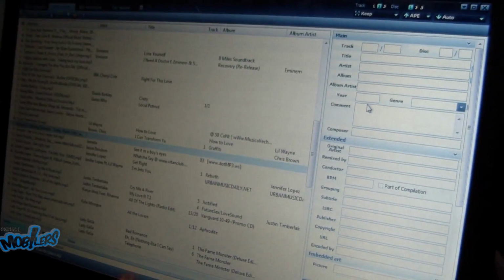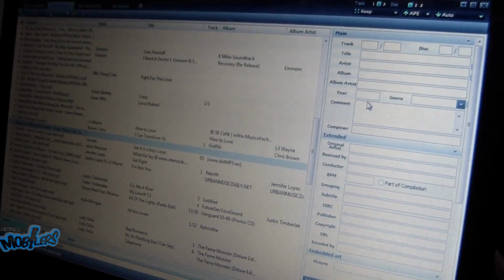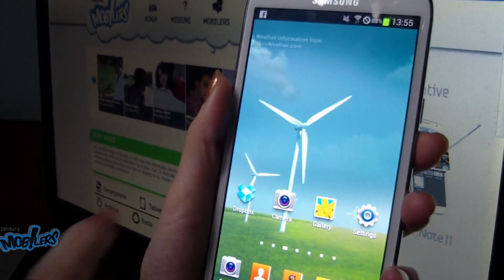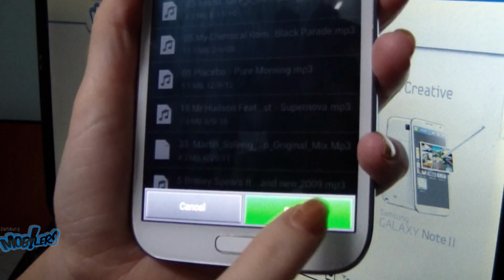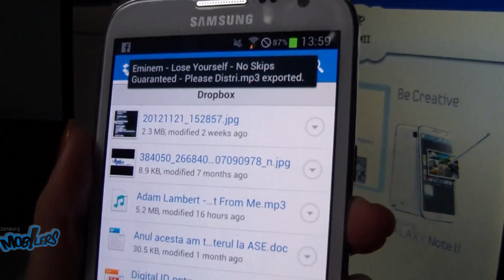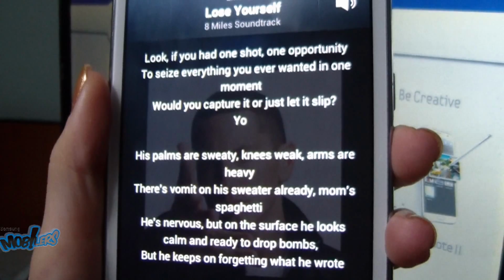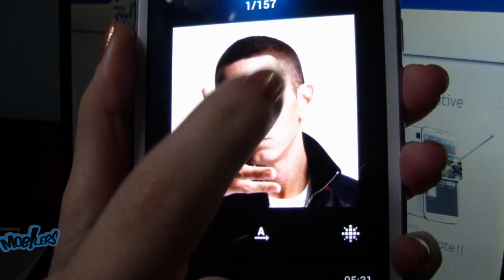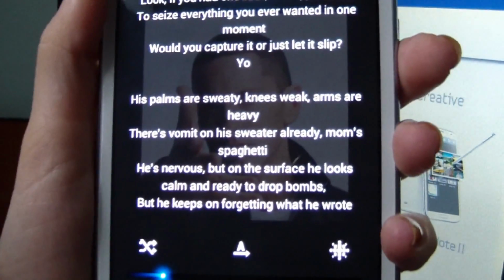How to add lyrics and cover (artwork) to a song - Android Music Player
Le-am selectat special! Spor la cumpărături!

How to add lyrics on stock music player -  Galaxy Note II.

In this video will show you how to change the artwork on any album or song and how to add lyrics.
I will show you how to put lyrics into a song so that when you play them from the music widget the lyrics will show up on your smartphone. This will work with any Android smartphone.

Just use TagScanner!

Foloseste acest link cand comanzi de pe eMag.ro daca vrei sa ma ajuti sa realizez materiale de o calitate mai buna. (Link-ul este unul de afiliere.)

Un nou video săptămâna viitoare!